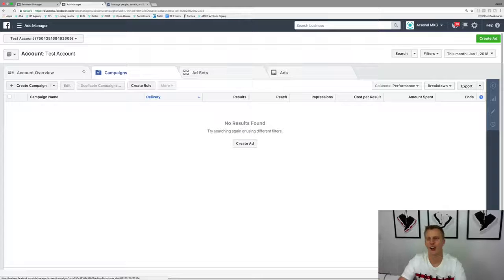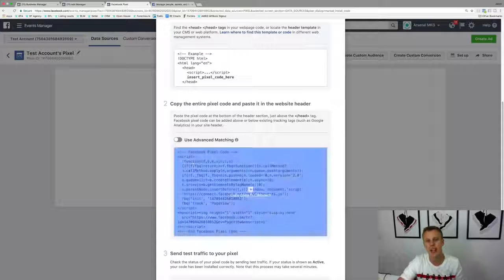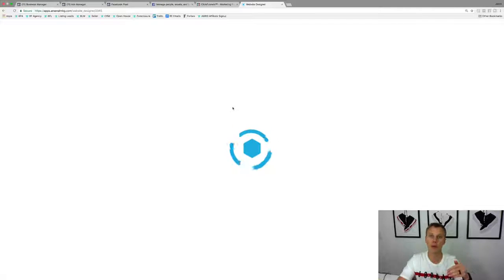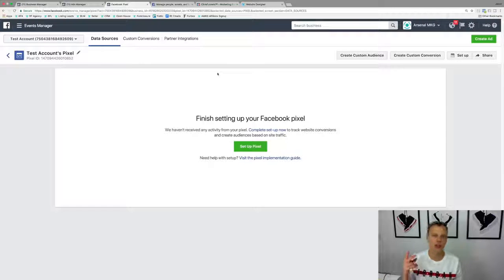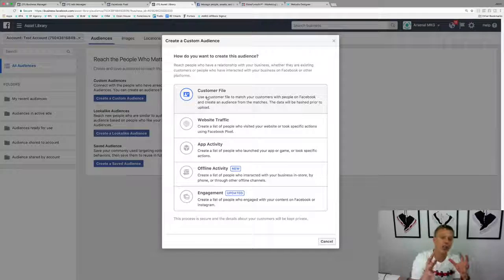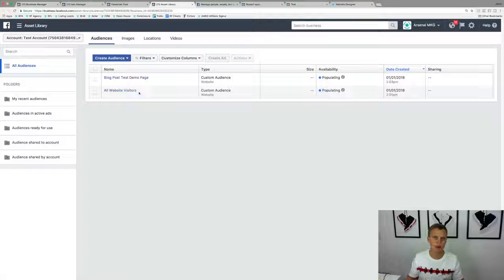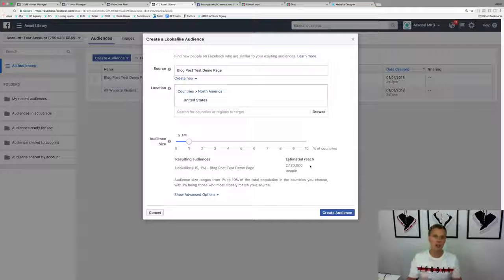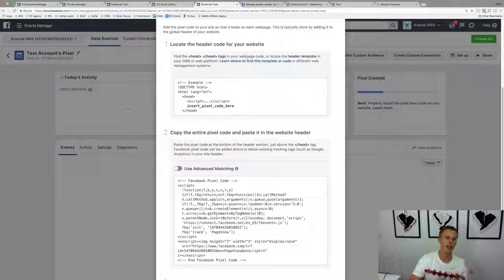How To Set Up Your Facebook Pixel For Beginners In 2018 | Digital Sahil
How To Set Up Your Facebook Pixel For Beginners In 2018 | Easy Facebook Pixel Tutorial

Not sure what the Facebook Pixel is? Need a quick tutorial to help you set up the Facebook pixel the right way? You've come to the right place!

If you're running ads on Facebook you MUST use your Facebook Pixel - it's going to allow to do 3 really important things, such as create retargeting ads and track how many sales you're making from your Facebook ads.  In this tutorial I will show you how your Facebook Pixel works as well as look into how to use it.